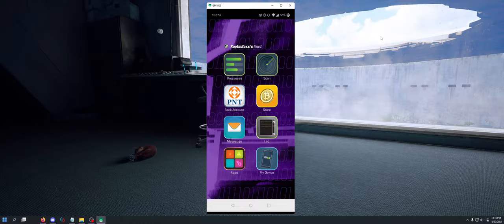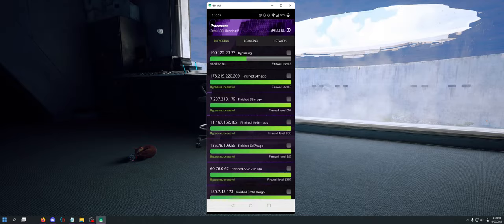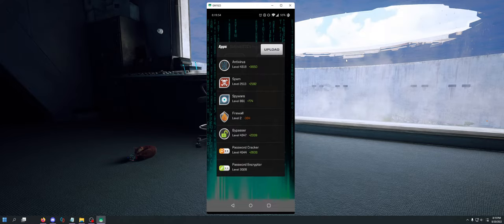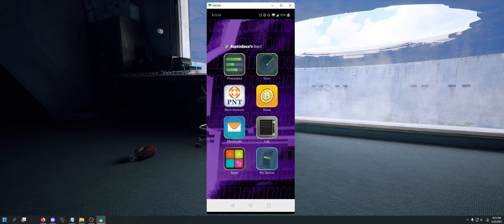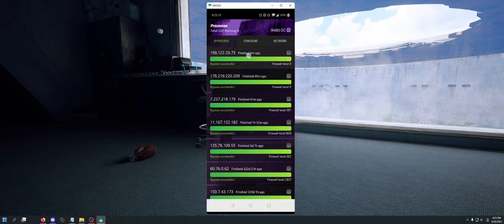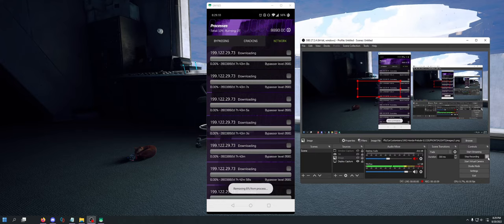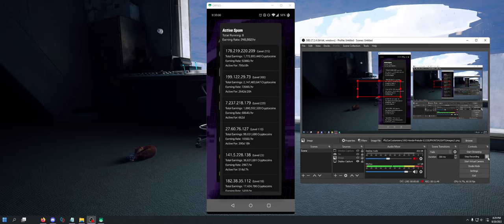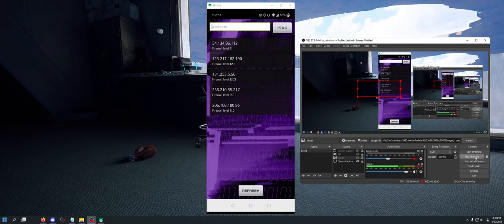Hack EX Ad Watching Exploit Glitch - Instantly Finish Uploads/Downloads